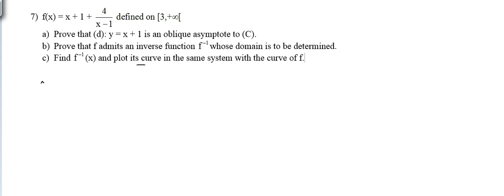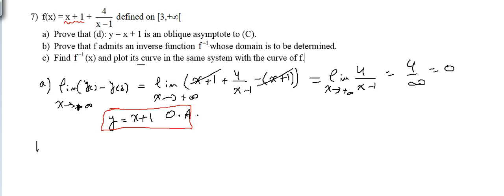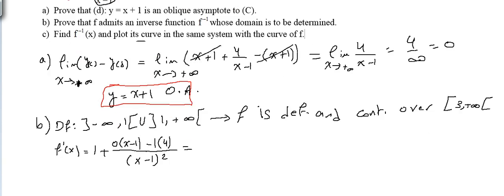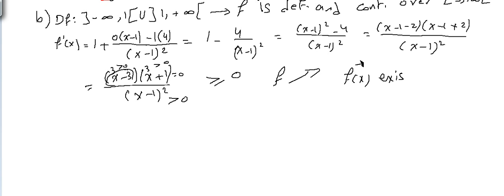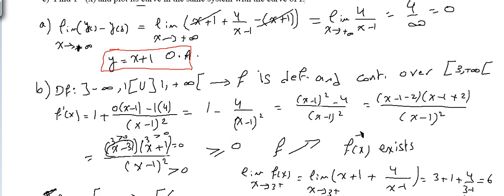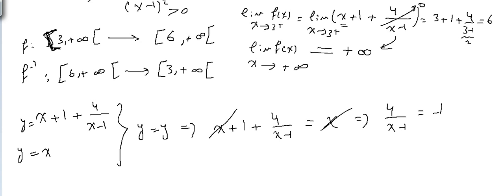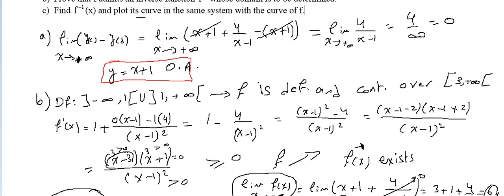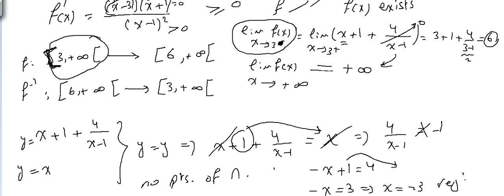Najib 360 (Inverse Function Part 11)